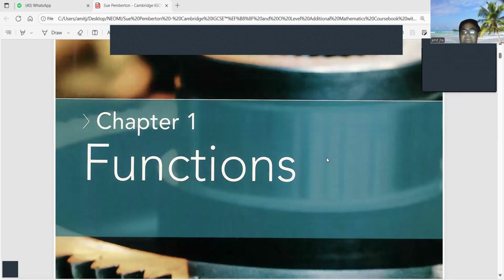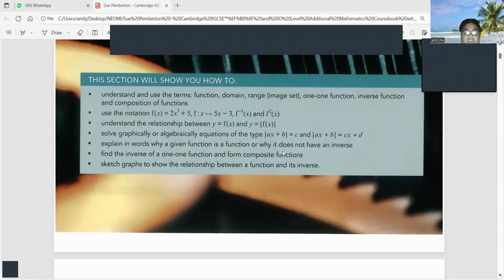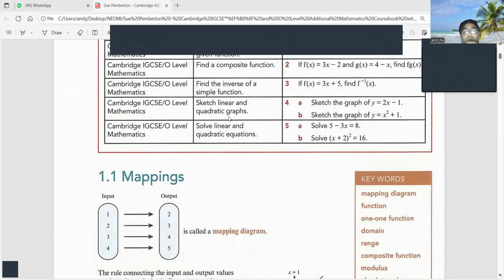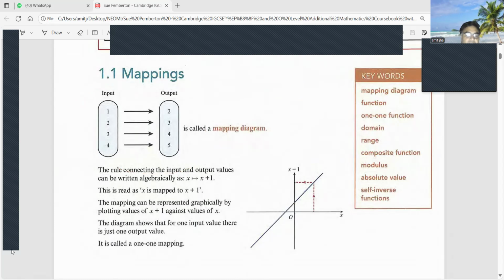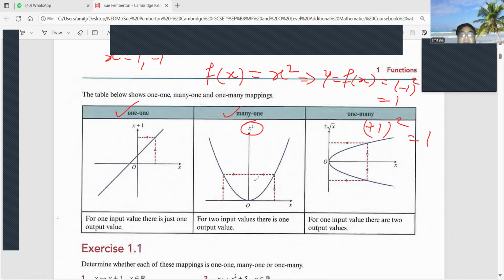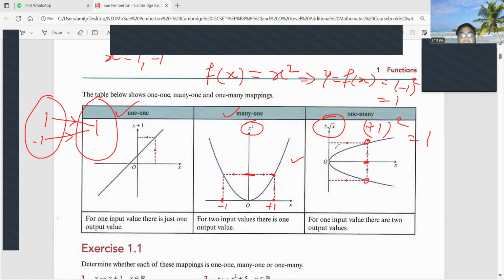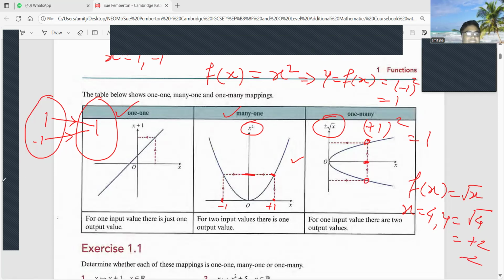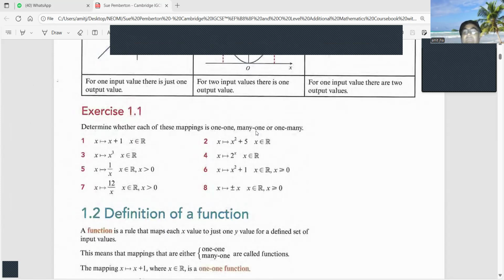Functions(IGCSE O LEVEL ADVANCE MATHEMATICS}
I started ch1 function from IGCSE O LEVEL ADVANCE MATHEMATICS, here basic understanding about what a function is and types of functions